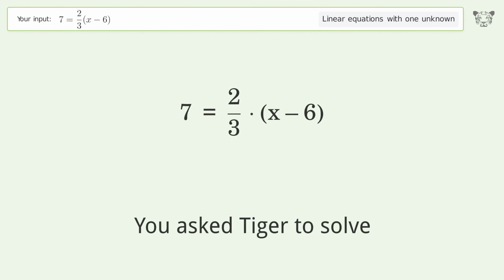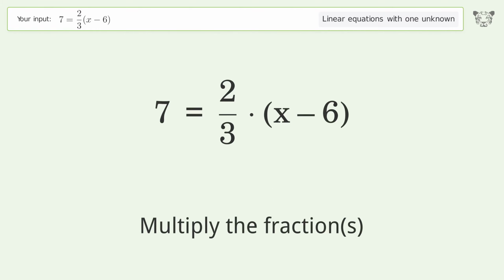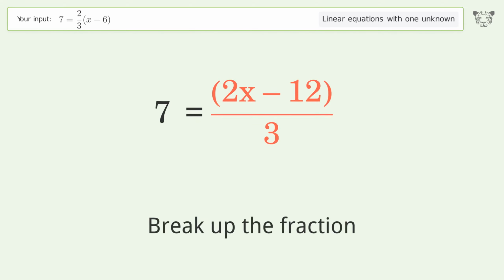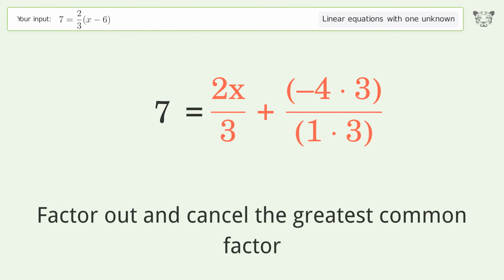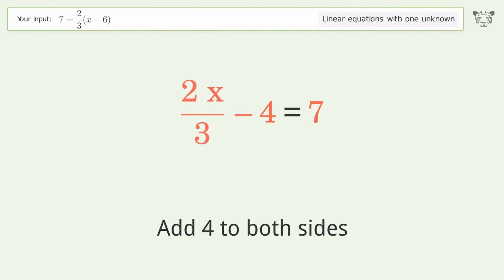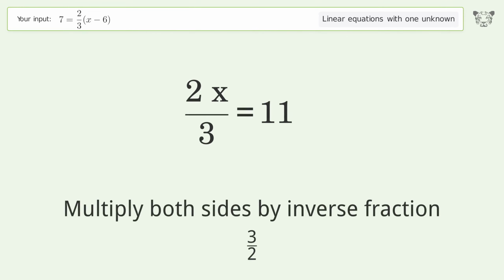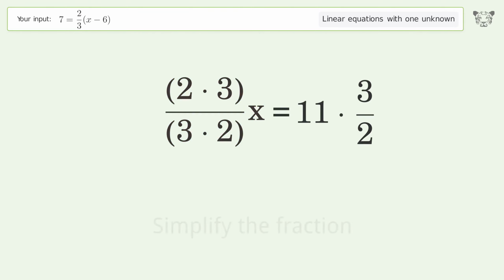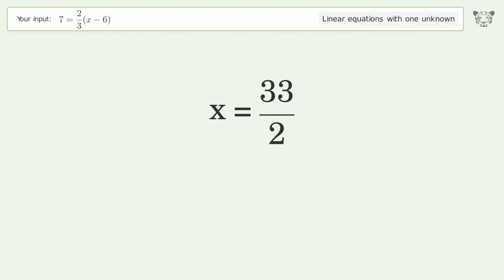Solve 7=2/3(x-6): Linear Equation Video Solution | Tiger Algebra